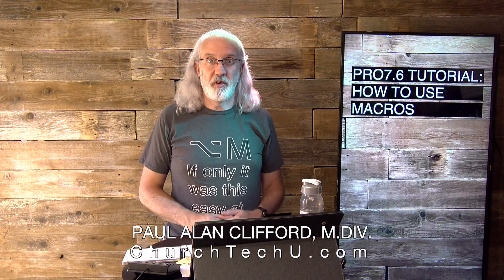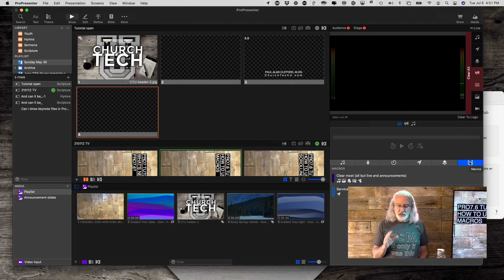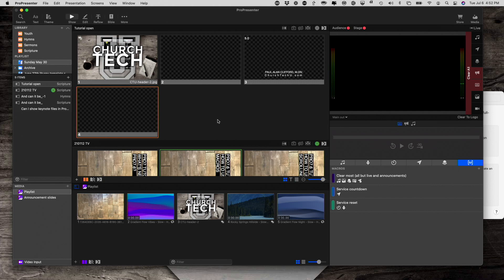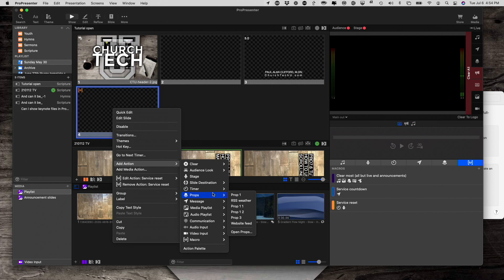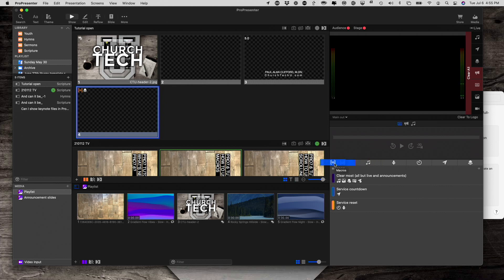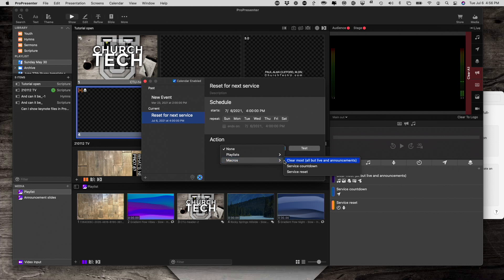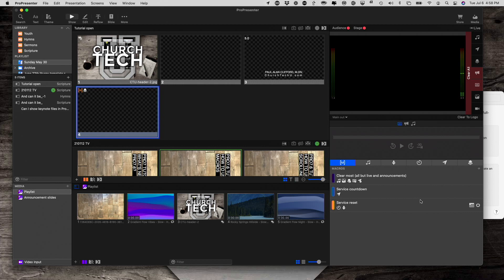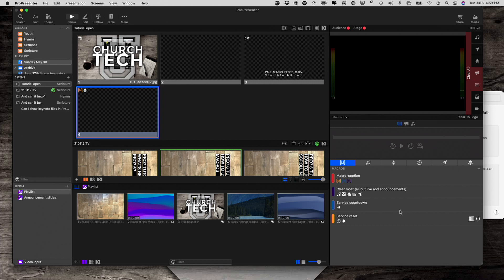ProPresenter 7.6 Tutorial: How to use Macros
With Pro7.6, Renewed Vision introduced a new feature: Macros.

In the past, you'd have to apply actions one at a time, so if you wanted to, for example, have a set of actions for worship songs, a different set for the announcement time, and a third for the sermon, you'd have to add those to each type of presentation manually.

If you're just changing the stage screen, that's no big deal, but if you wanted to also change the looks preset, trigger lights with midi, etc. it could get to be a big deal pretty fast.

Macros are presets that allow you to create a group of actions that you can drag onto slides (and reuse) OR apply automatically when Pro7 starts or at a time set up by the calendar.